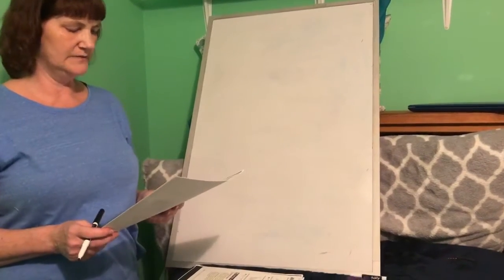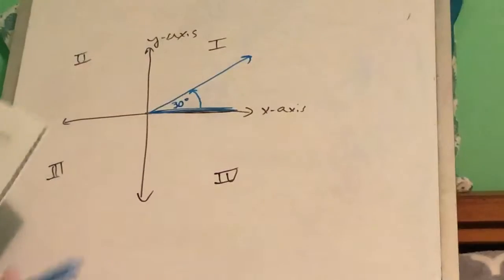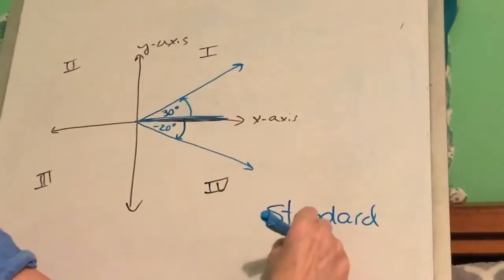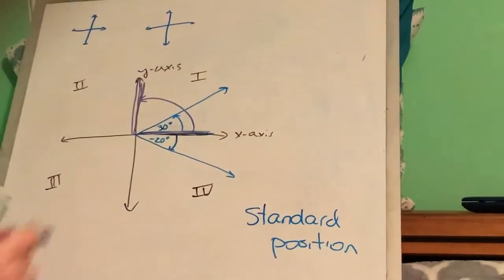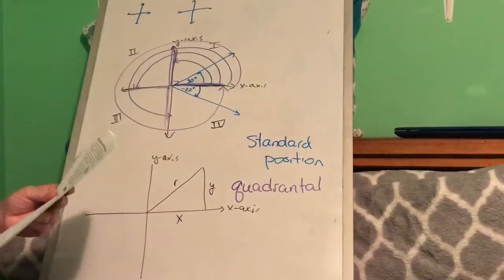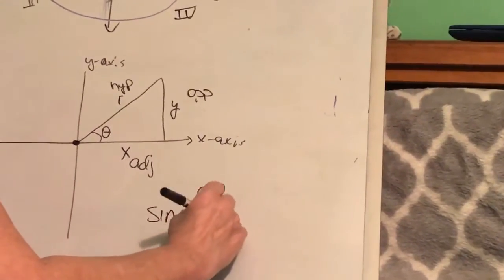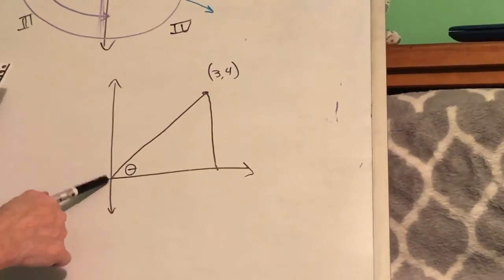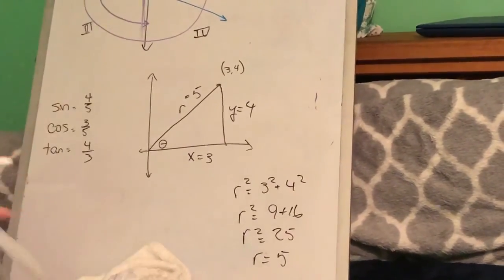10th grade - Unit 2 - Algebra II (9.2)